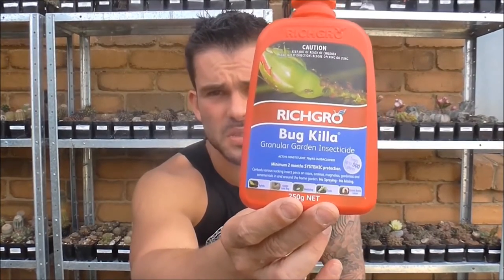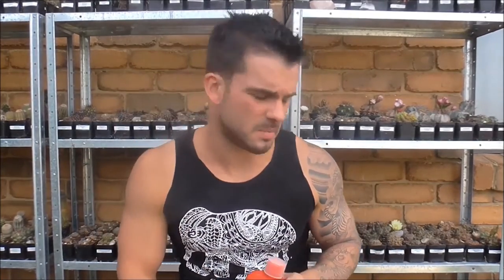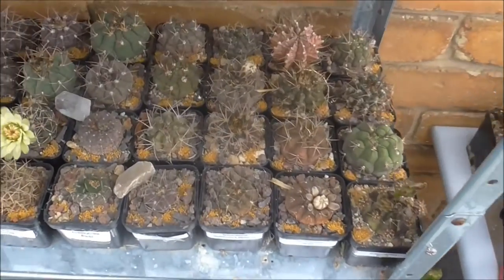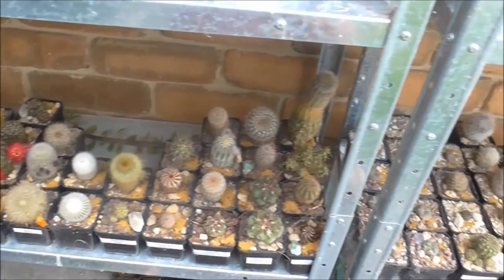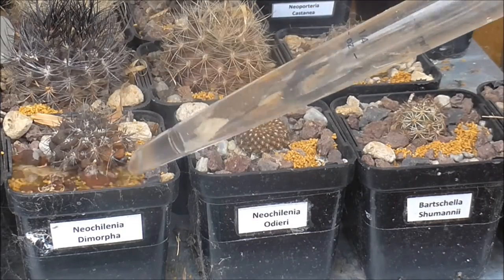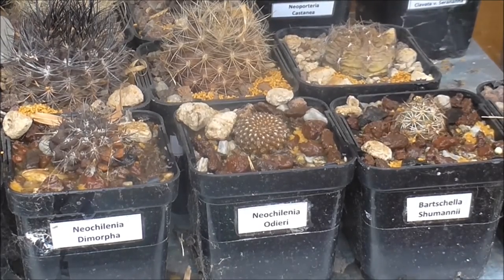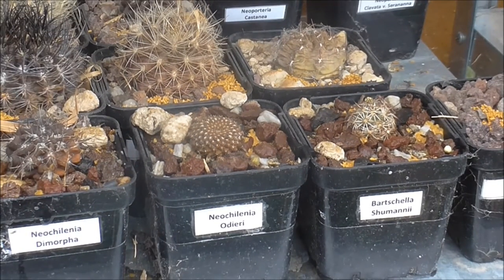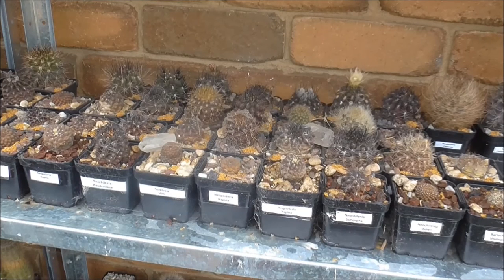Cactus pest management.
Hi everyone!
Producing this video very nearly cost me my sanity. It took 4 days to edit due to issues with my video editing software & the video still isn't perfect but it's the best its ever going to be!

In the video I talk about how I manage pests in my cactus collection.
Hope you enjoy the video - Happy gardening!

The music featured in this video is by a producer called Nyte.
They were kind enough to let me use their music in my video.